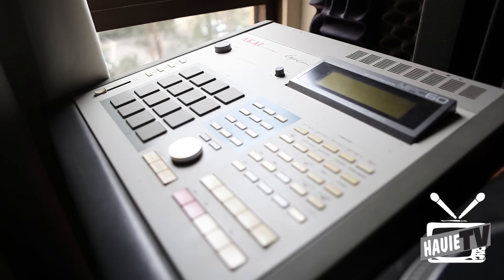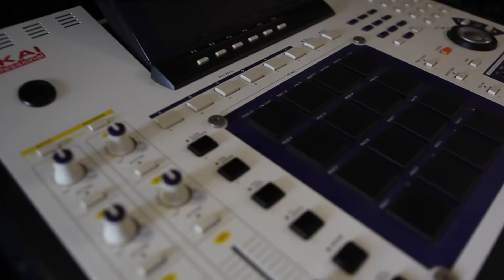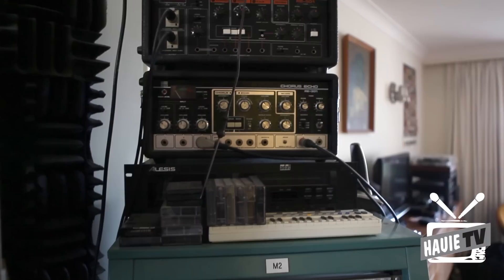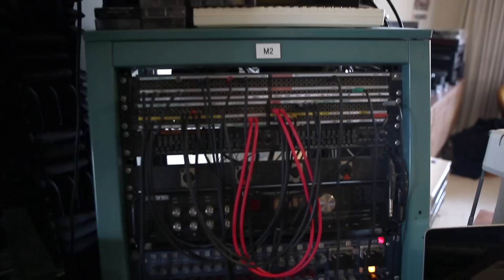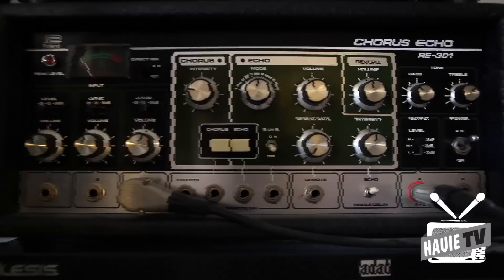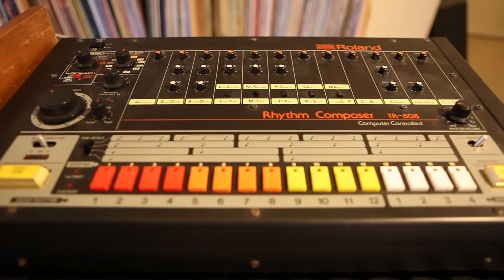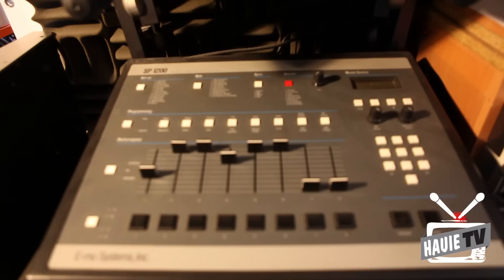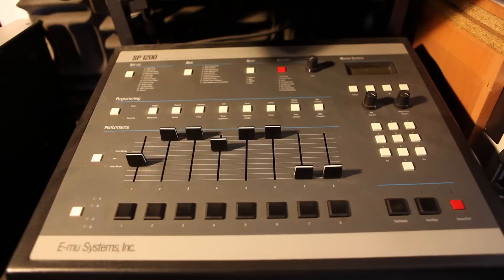HauieTV Webisode IX: Katalyst (pt. II)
Part two of the Katalyst interview. Here, we get to see some of the gear and equipment he uses to make music.

HAUIE TV is an on-line show that celebrates and focusses on the hip hop culture in Australia and overseas through interviews, behind-the-scenes footage and rhymes. Hosted by me, Hau - an MC, a radio presenter, a husband, a father, and a lover of all things beats, rhymes and life. I'm deep!